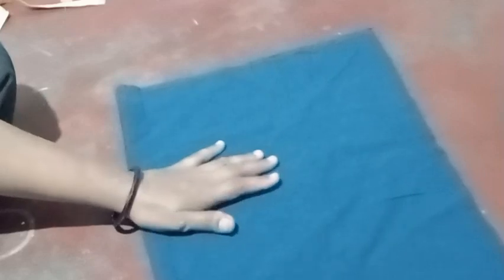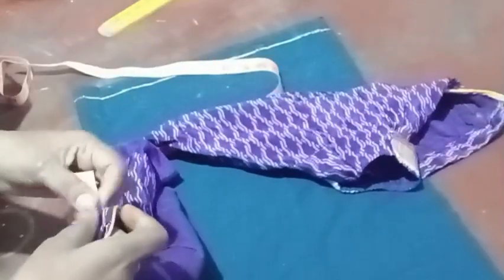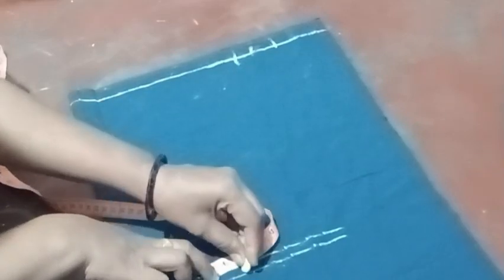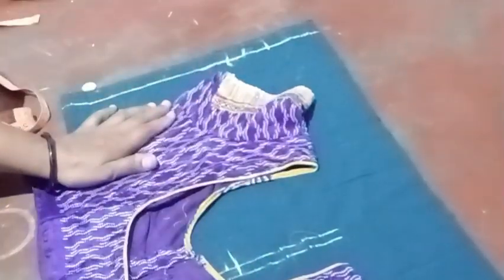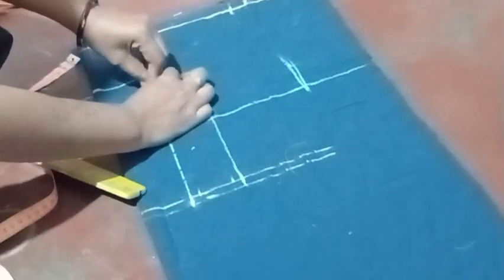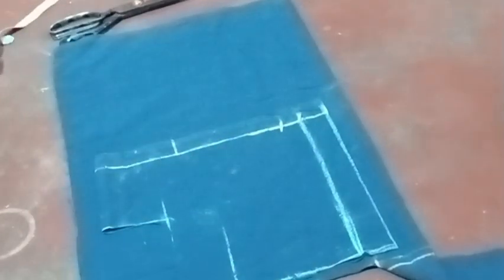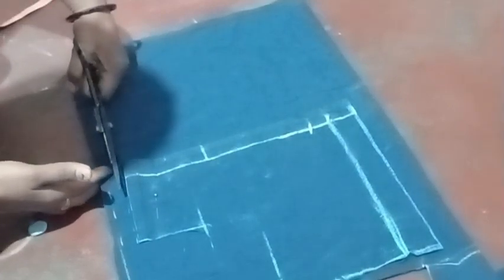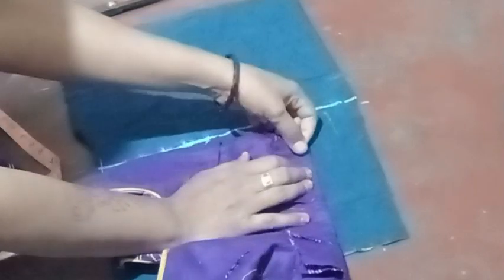BLOUSE piece ಕಮ್ಮಿ ಎಧೆಯ ?ಇ ರೀತಿ ಮಾಡಿ ಹೆಣ್ಣು ಮಕ್ಕಳಿಗೇ ತುಂಬಾ ಉಪಯೋಗ ಹಾಗುತದೆ CUTTING video in kannada .